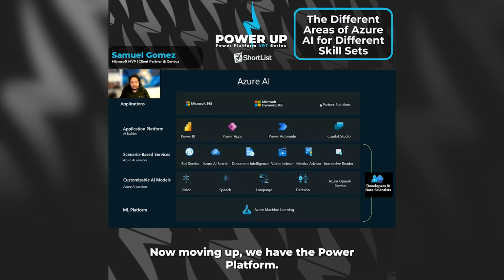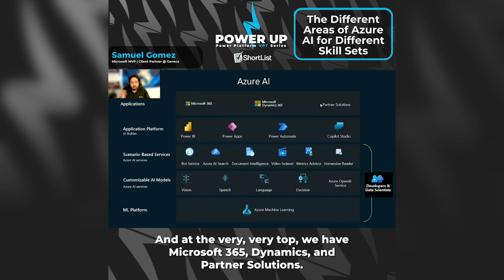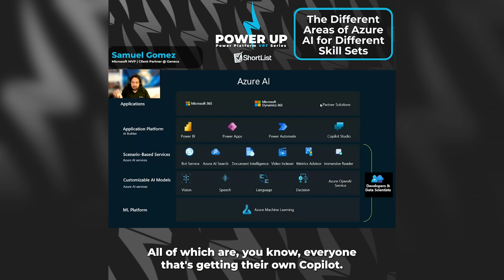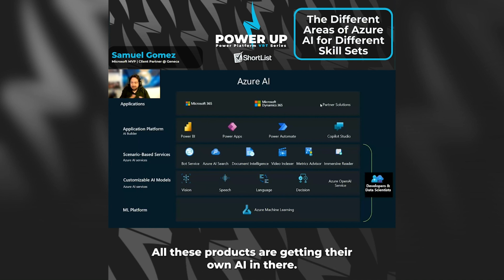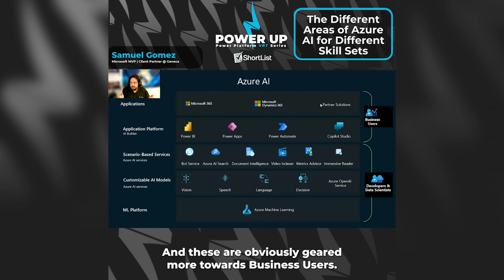The Different Areas of Azure AI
Samuel has worked in software development for 15+ years (mostly Microsoft technologies) and loves the problem solving aspect of the work.

In recent years he has become very passionate about AI and machine learning technologies and how they can be applied to different aspects of our lives.

LLMs have taken the world by storm, and for good reason. Their capabilities have allowed organizations to implement solutions that provide access to data in new and exciting ways. But did you know that Azure has many other services that allow you to integrate AI into your applications?

During this session, we looked at the Azure AI ecosystem with a focus on the Azure AI services APIs. We looked at different scenarios in which these APIs can be used as well as tools that can help you test the APIs without having to write code and we will finish by showing how easy it is to call them from a web application.

After this session, you will have an understanding of all the AI offerings Azure has and be ready to add smart capabilities to your existing applications.